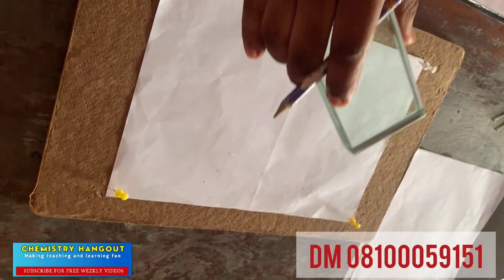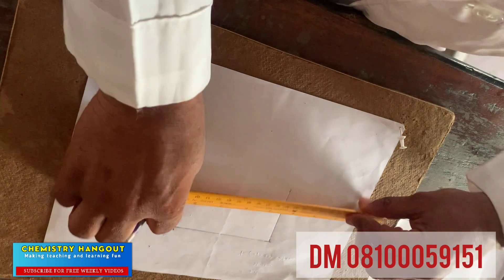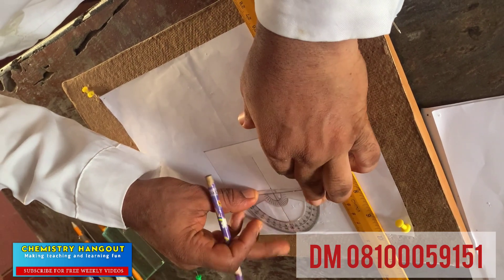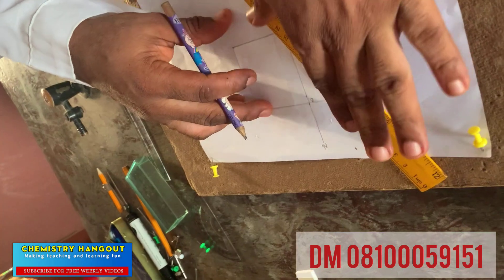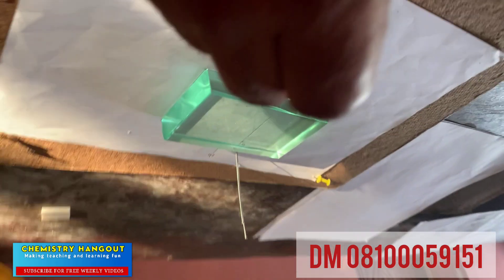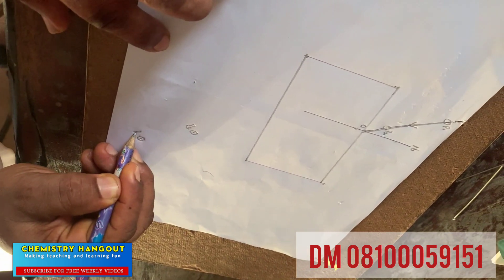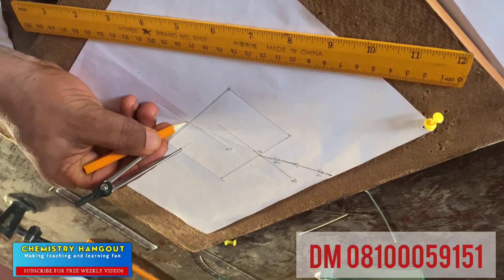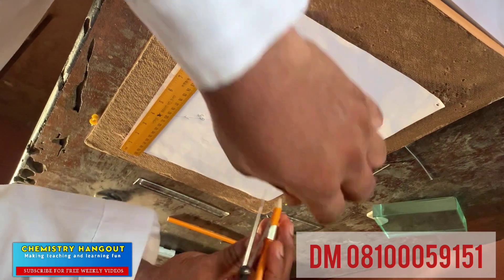EXTRACT FROM THE 2024 WAEC PHYSICS PRACTICAL (NUMBER TWO) A MUST WATCH FOR ALL‼️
Welcome to our deep dive into the fascinating world of rectangular prisms in optics!

 In this video, we’ll explore the fundamental principles behind how rectangular prisms manipulate light, discuss their various applications in optical devices, and demonstrate key experiments to illustrate these concepts.

What You'll Learn:

Introduction to Rectangular Prisms: Basic geometry and properties.

Hands-On Experiments: Step-by-step demonstrations to see optical principles in action.

Why This Matters:

Understanding rectangular prisms in optics is crucial for anyone interested in physics, engineering, or optical technology. These prisms are fundamental components in many optical systems, making them essential for both academic study and practical application.

Join the Discussion:

We love to hear from our viewers!